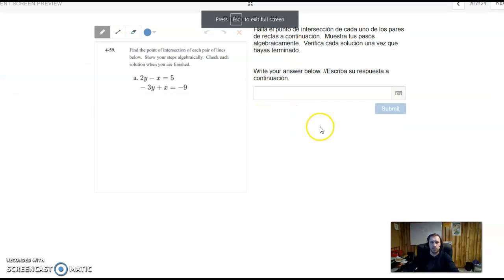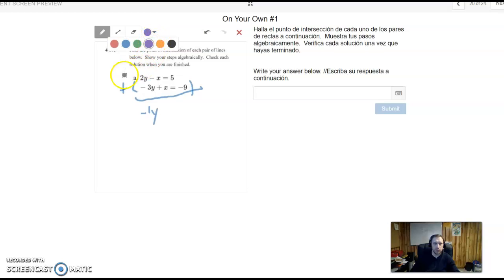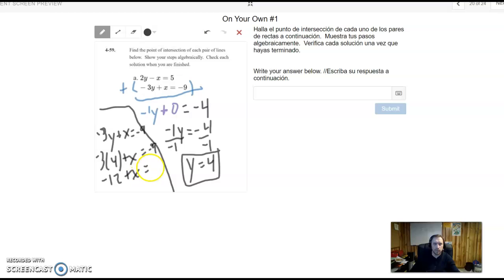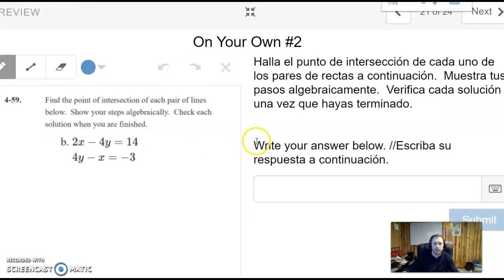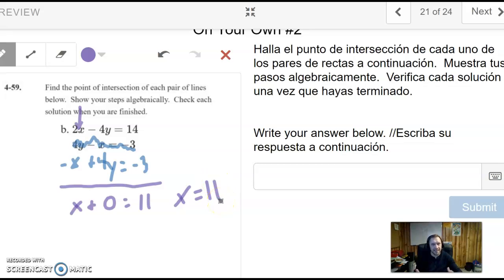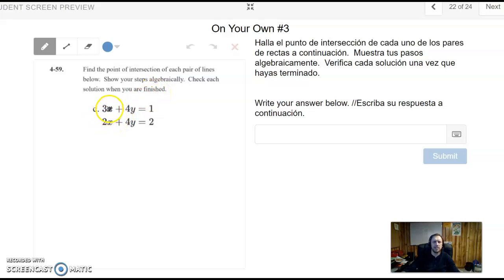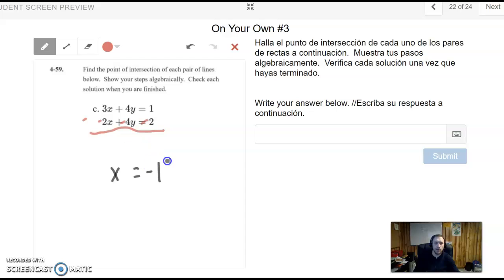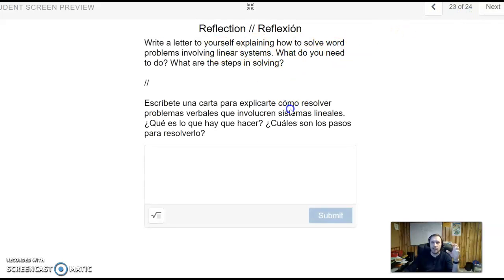Class Recap: 2/2/21 Elimination Day 1 Part 2 Video